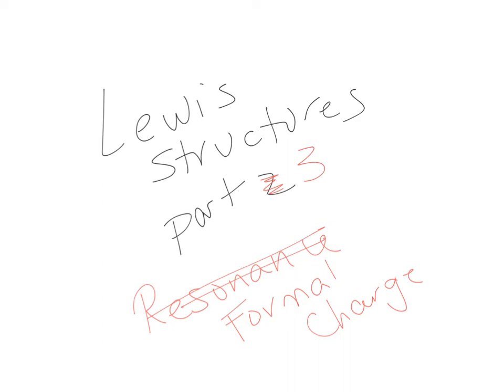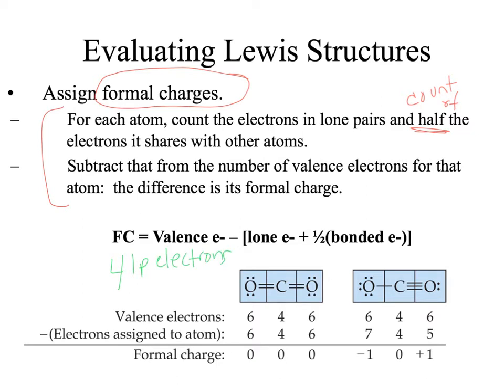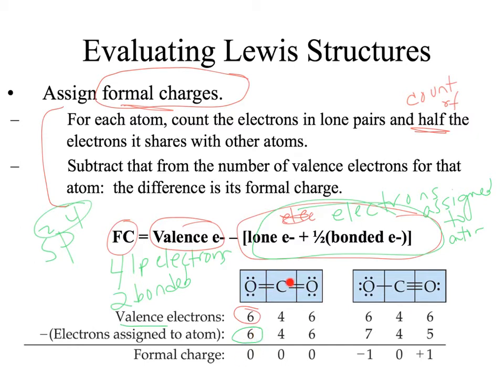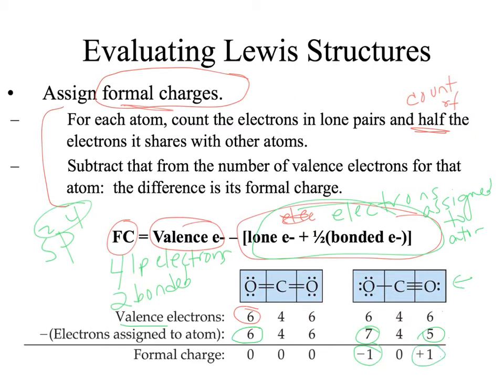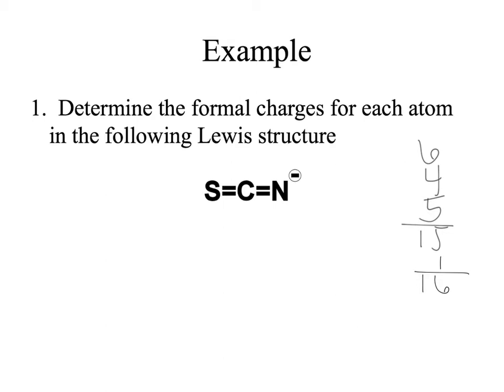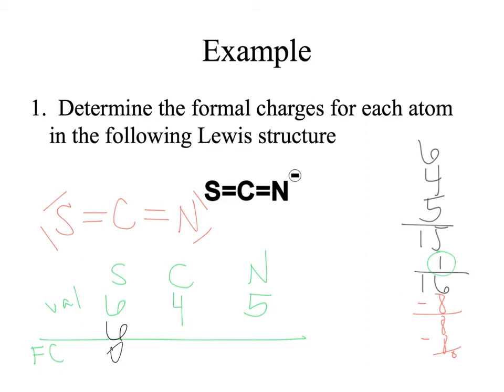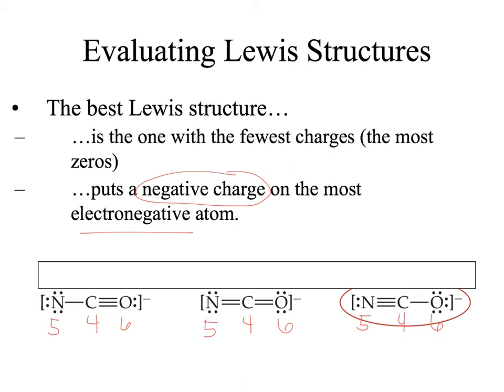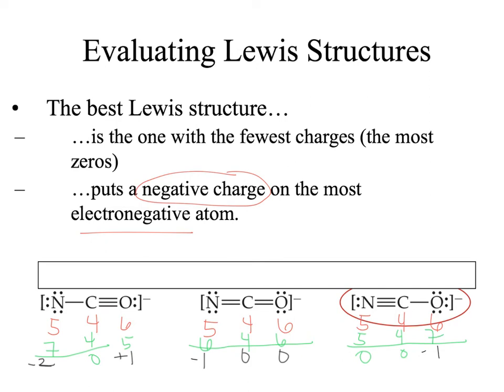Lewis structures part 3